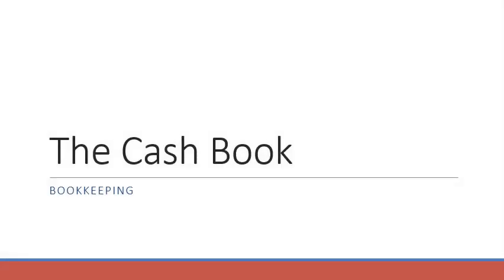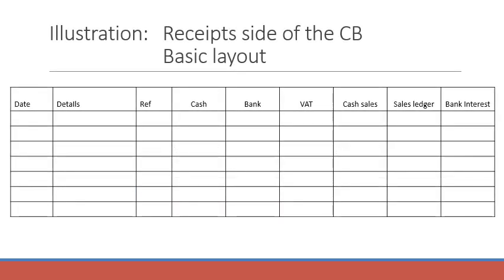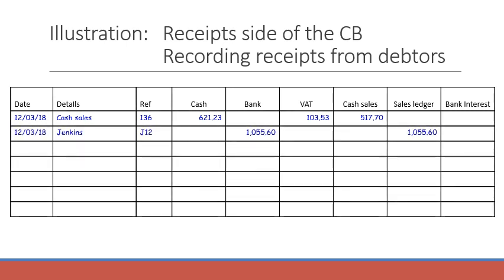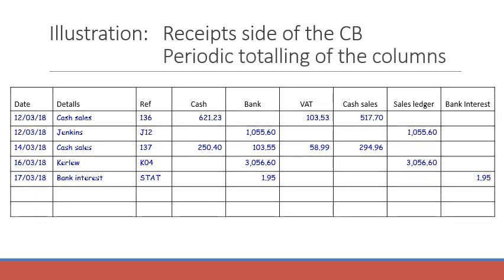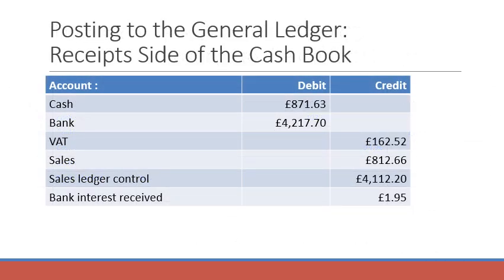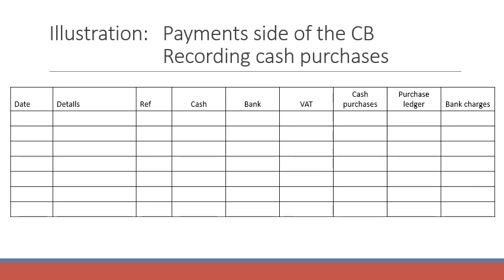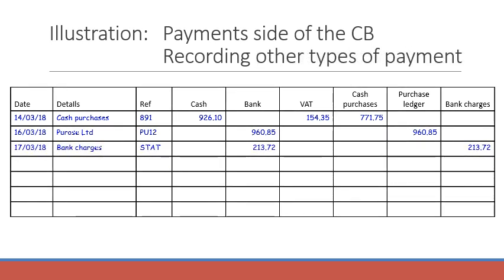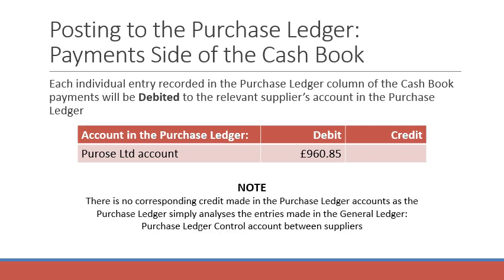The Cash Book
A description of the cash book and how entries are transferred to the ledgers